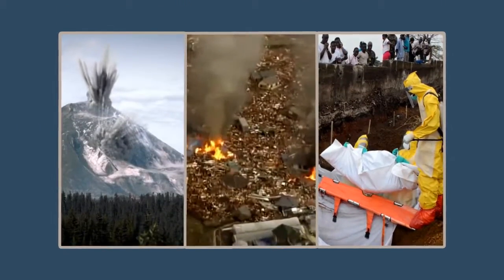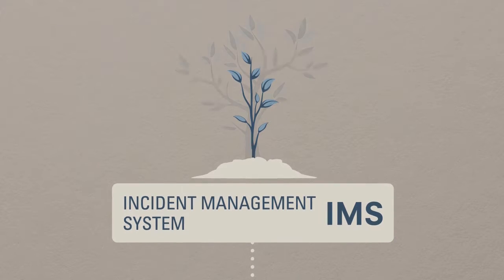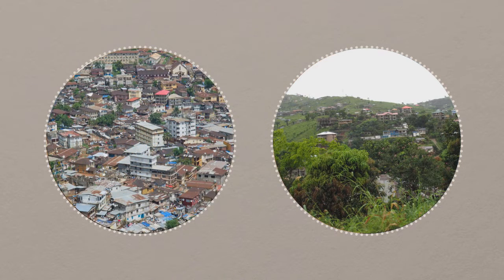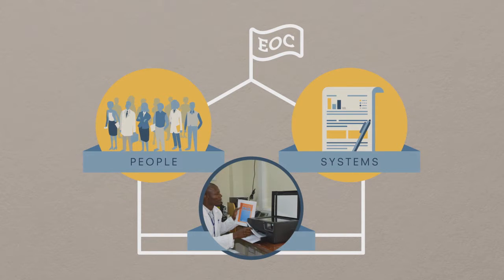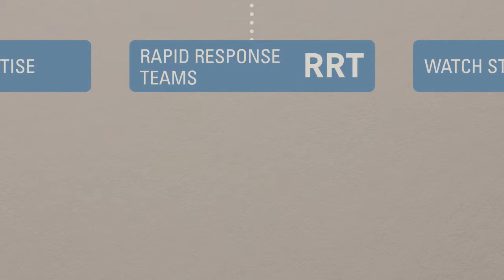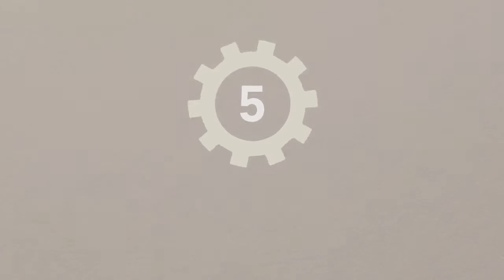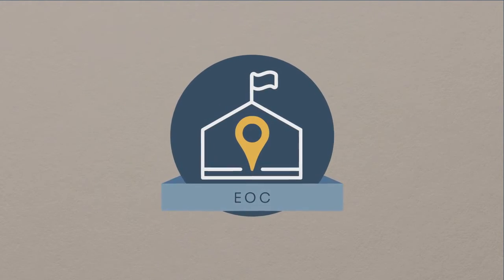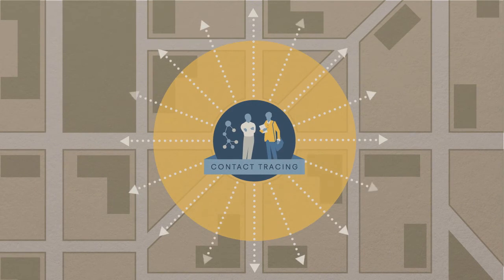Emergency Operations Center (EOC) 101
The video describes what an Emergency Operations Center (EOC) is, how it fits within the framework of Incident Management Systems, how it functions and the benefits of establishing one and the importance of routine use in maintaining it.